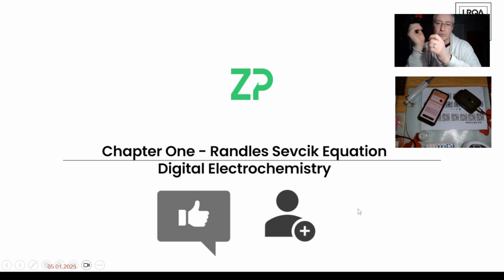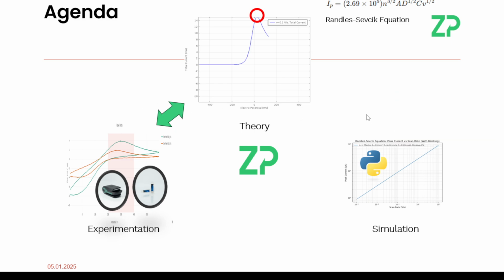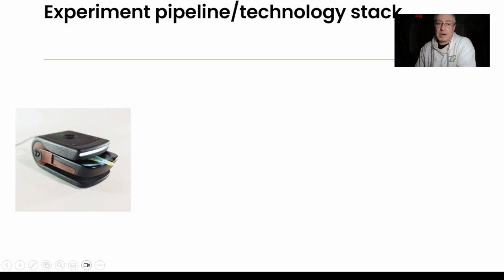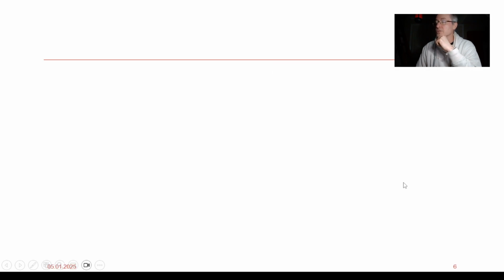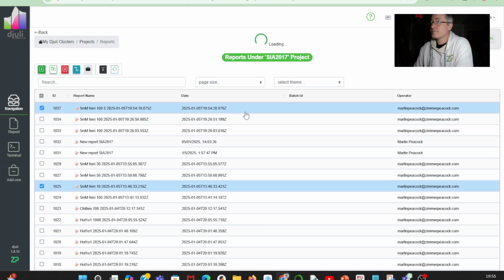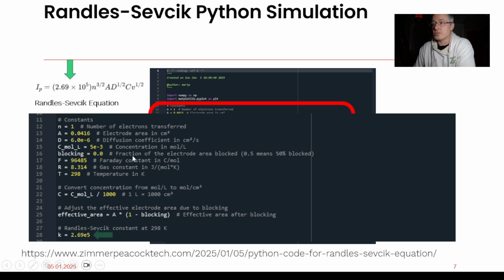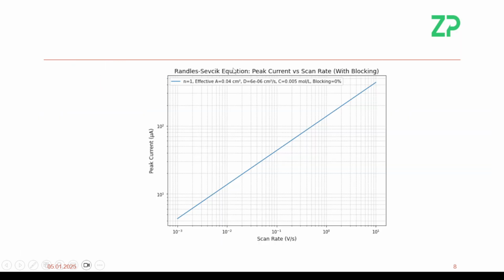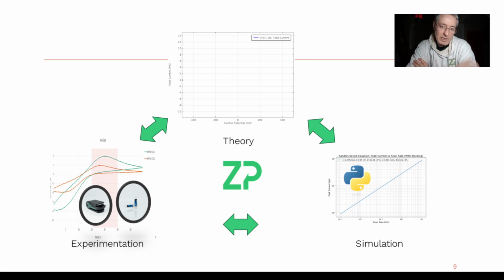Python code for Randles-Sevcik Equation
In this video we discussed the python simulation of the Randles-Sevcik Equation

Summary: The Randle-Sevcik Equation and Python Simulation
This video explores the connection between theory, experimentation, and simulation in the context of electrochemistry, specifically focusing on the Randle-Sevcik equation and cyclic voltammetry (CV).

Overview of the Randle-Sevcik Equation

The equation predicts the peak current in CV for reversible systems, showing that it is proportional to the square root of the scan rate.
It incorporates constants like the Faraday constant, temperature, and the gas constant, along with experimental variables such as the electrode area, analyte concentration, and diffusion coefficient.
Experimental Demonstration

A practical CV experiment is performed using a potentiostat, screen-printed electrodes, and a 5 mM ferricyanide solution.
The experiment measures peak currents at different scan rates (10 mV/s and 100 mV/s), demonstrating the proportionality predicted by the equation.
Data is uploaded to a cloud system for visualization and analysis.
Simulation Using Python

Python code is used to simulate the Randle-Sevcik equation, allowing for prediction of peak currents under varying conditions.
The simulation incorporates user-defined parameters, such as number of electrons, electrode area, analyte concentration, and diffusion coefficient.
The output shows a log-log relationship between scan rate and peak current, consistent with experimental results.
Significance

The integration of theory, experimentation, and simulation provides a comprehensive approach to studying electrochemical systems.
Simulations offer a powerful tool for exploring experimental landscapes without performing exhaustive physical experiments.
Future Directions

The video serves as the first in a potential series by Zimmer and Peacock on integrating Python into electrochemical biosensor research.
Viewers are encouraged to provide feedback and explore the shared Python code to experiment with their own simulations.